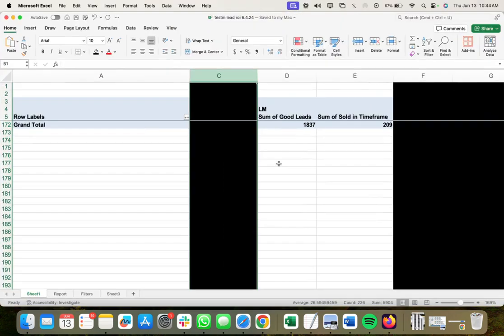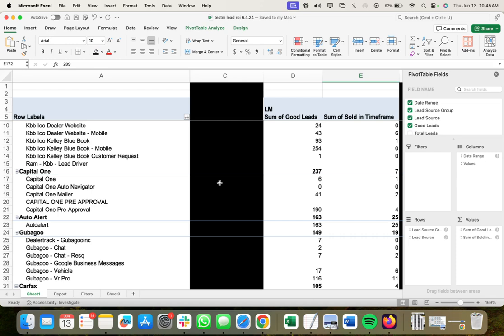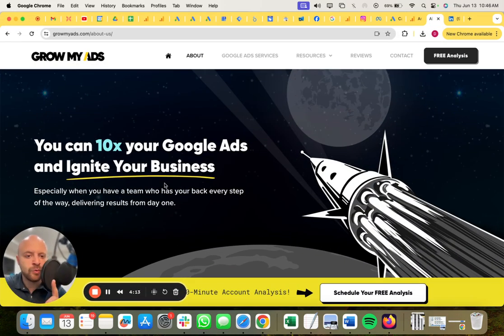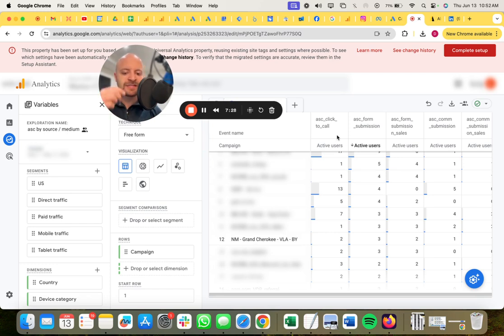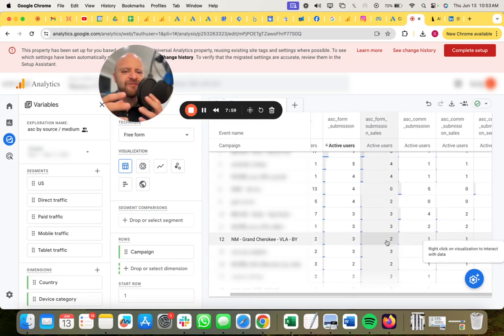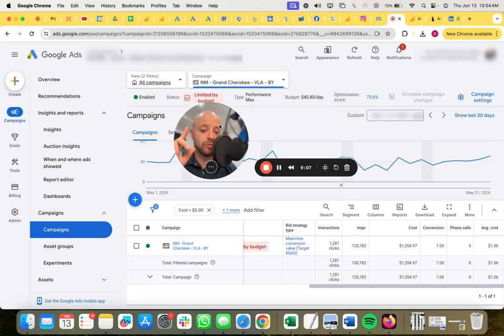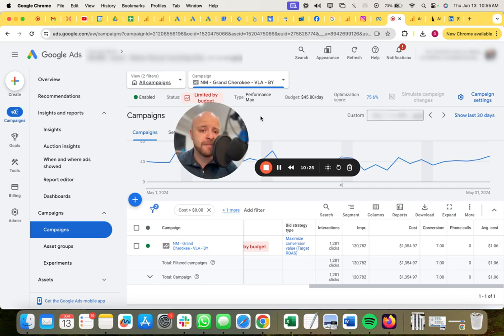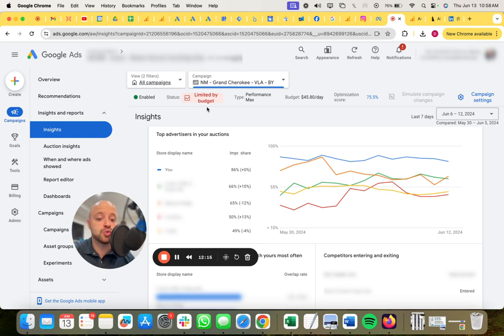The Correct Way To Run Car Dealer Ads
David goes through the fundamentals tactics of how to know your running car dealer ads the correct way. He examines a CRM lead report, Google Analytics, and Google Ads in order to effectively determine if a campaign is working or not and what needs to be adjusted.

You can use this video to further your knowledge and know what the marketing is actually doing for your dealership.

Shout out to Austin LeClear (Cofounder of Grow My Ads.com) for our insightful conversation and being the inspiration for the title of this video.

00:00 Introduction
01:58 Start With 1 Number
04:32 Google Analytics
05:54 Google Analytics Analysis
06:55 Google Ads Platform
12:50 Why This Is Important